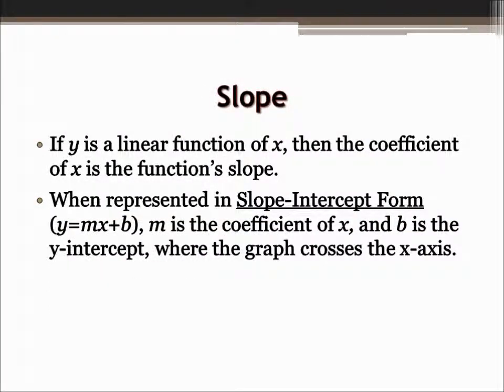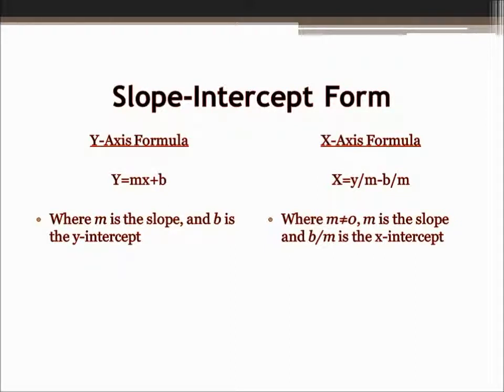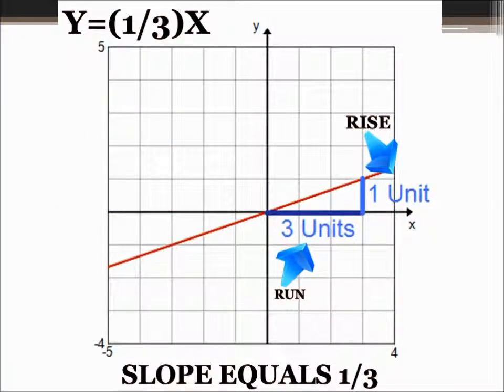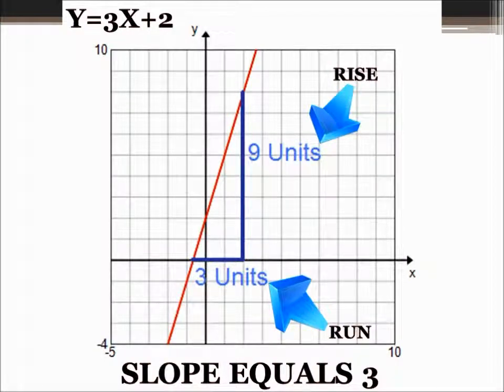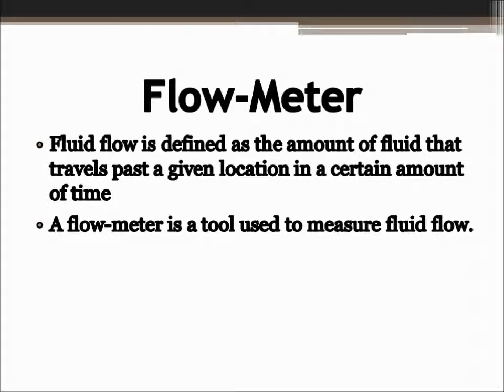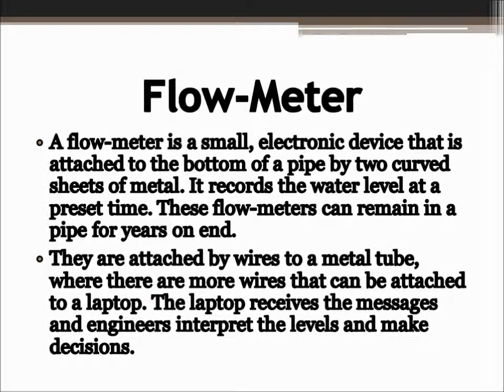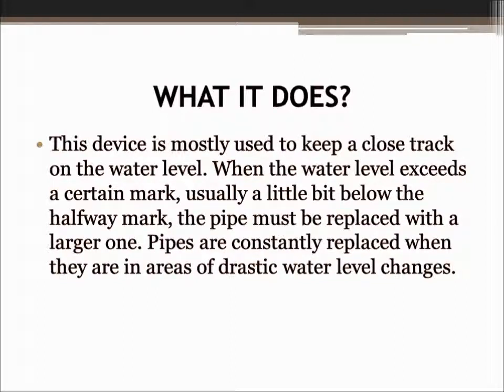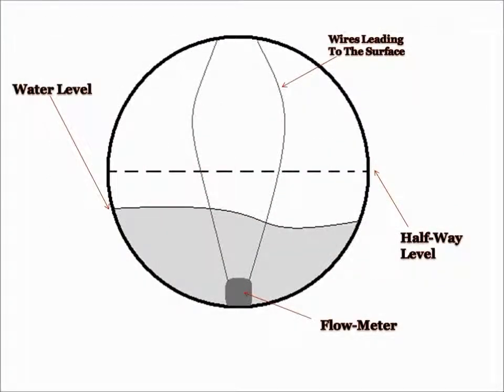Algebra Basics from The Study Time Center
This is the first video of the Mathematics course available on Udemy. Please use the following link to access the rest of the course